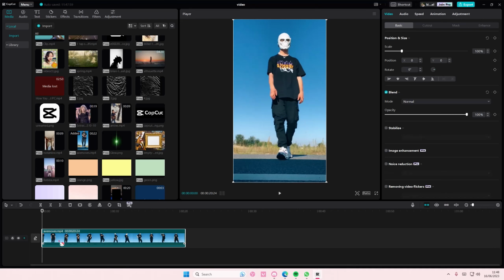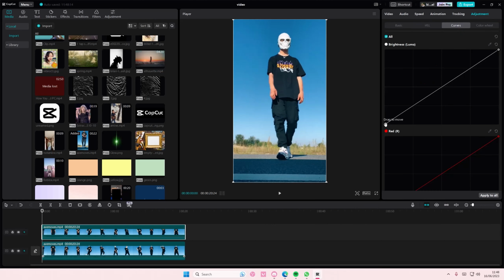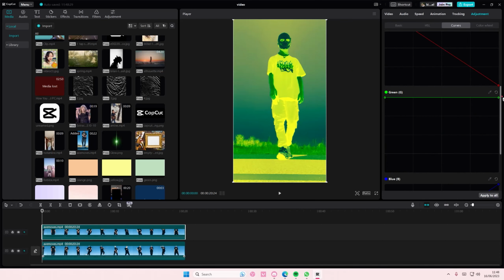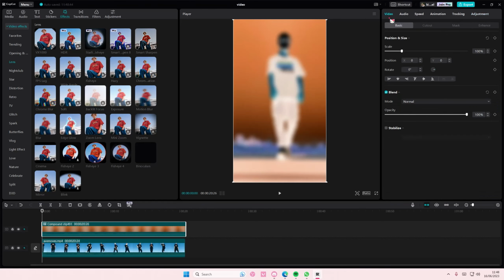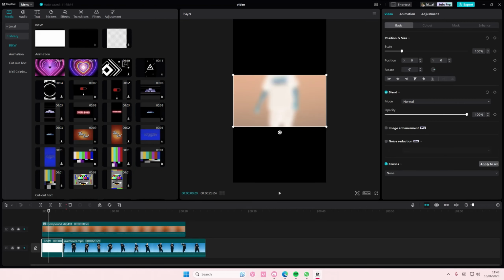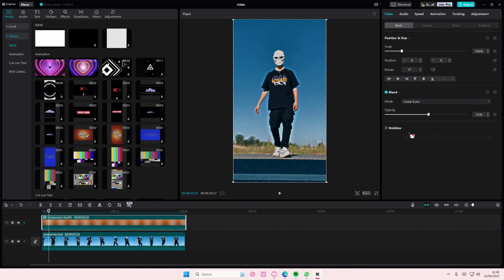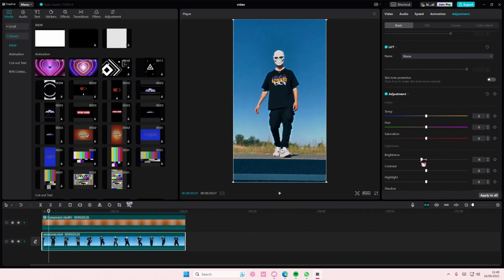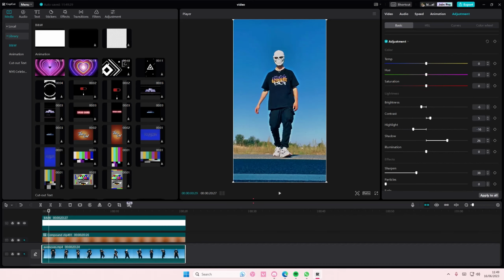Want To Create This High-Quality Video Edit On CapCut PC? Here's How You Can Do That!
Want to make this HD quality video on CapCut PC? Here's how you can do that!